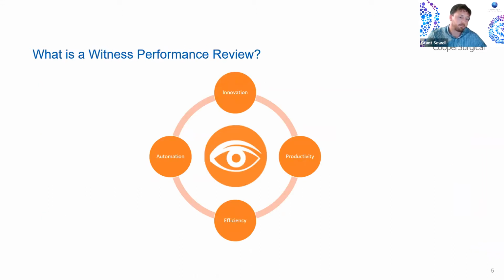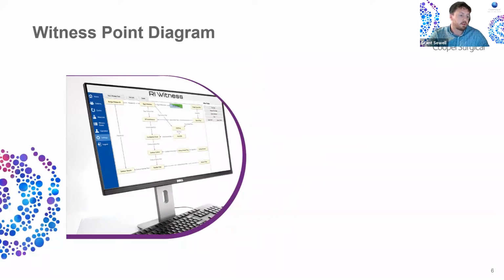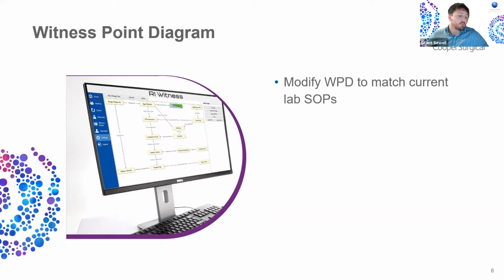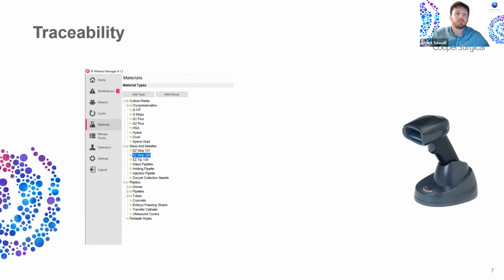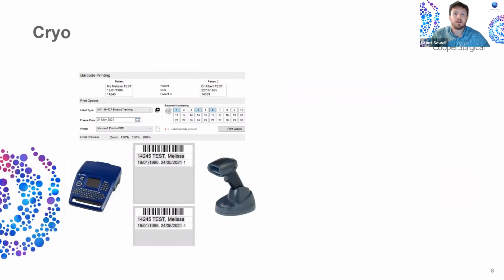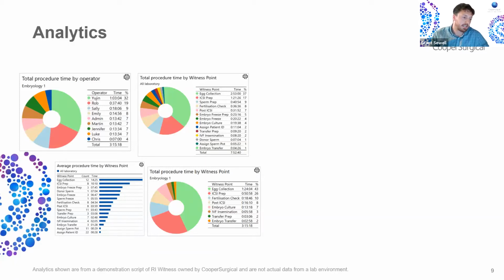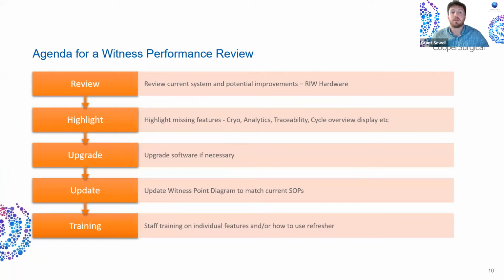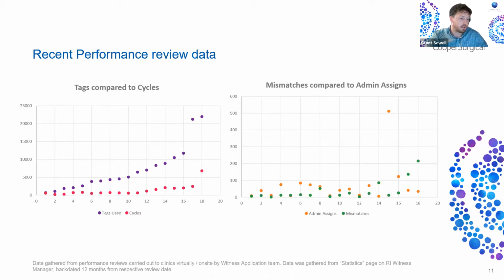RI Witness™ user group: How a performance review can optimise RIW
During the 10+ years existence of RI Witness, the system has evolved and benefitted fertility clinics around the world. In this user group webinar we discuss our new service: The Witness performance review.

We demonstrate how this service can benefit your lab; and are joined by Saran Ahitan from Nurture Fertility and Amy Barrie from CARE Fertility, who discuss how they’re using the RI Witness system to help optimise their laboratory practices, including: Analytics, Cryo, Witness point diagrams, and Traceability.